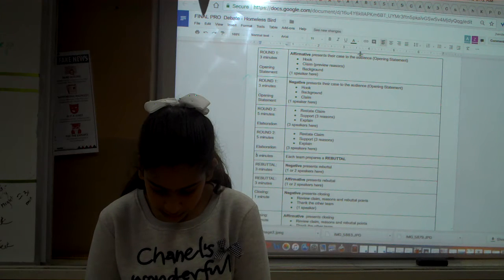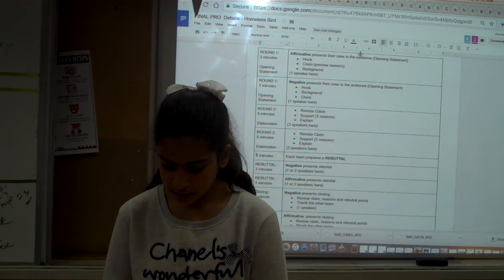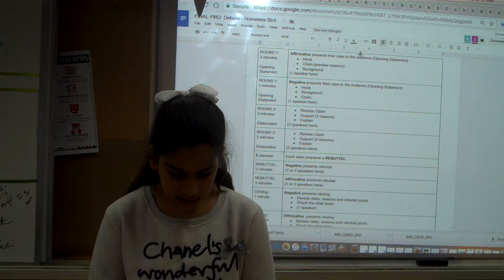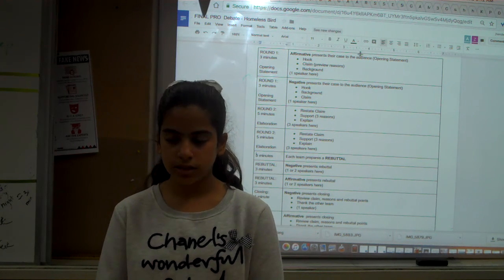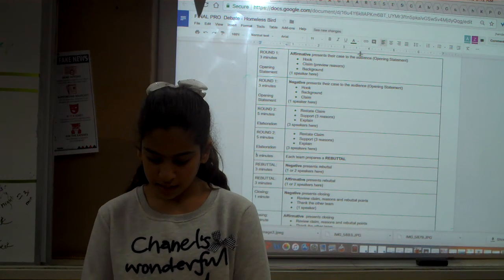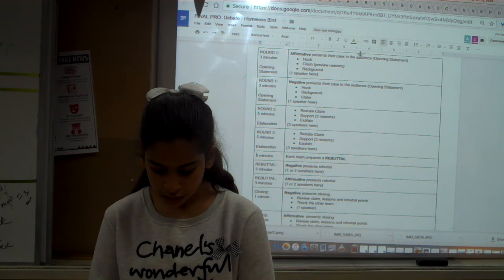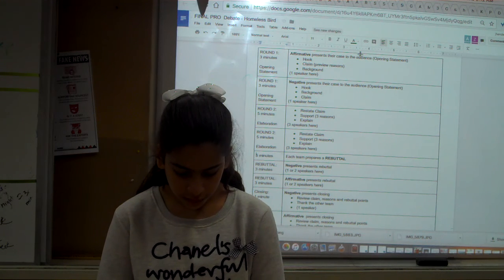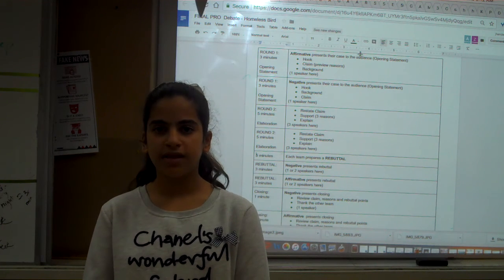Debate Round 4: Homeless BIrd